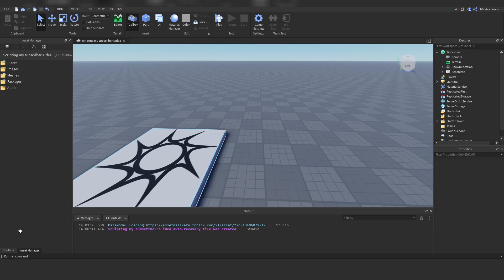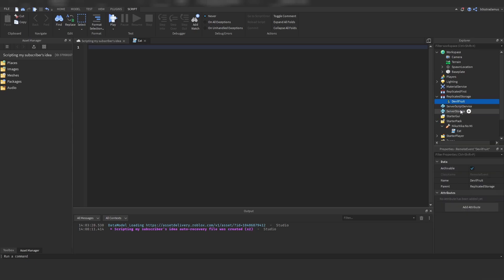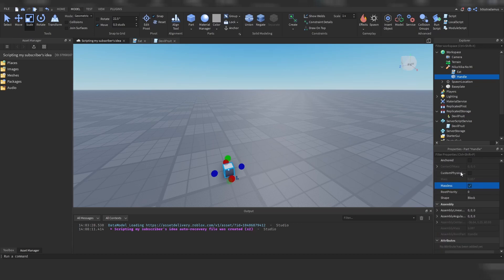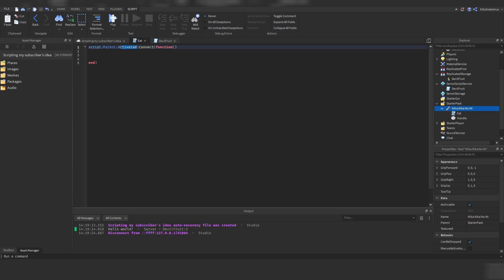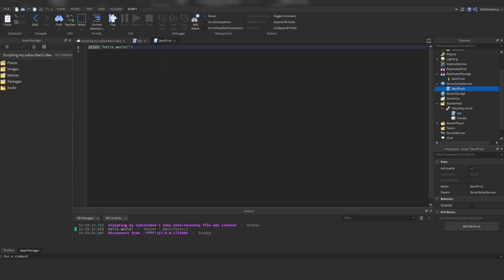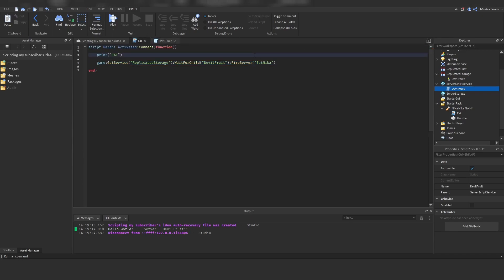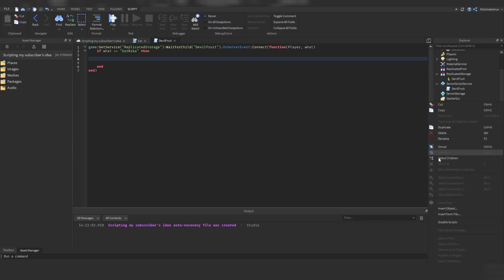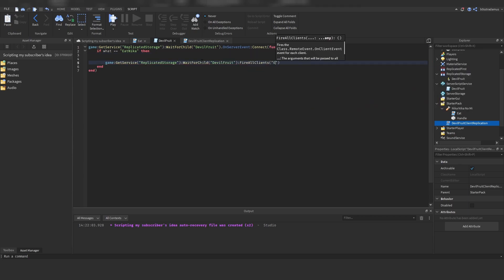How To Create a Nika Nika No Mi in ROBLOX Studio | Part 1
This video shows you how to create a Nika Nika No Mi (Gomu Gomu No Mi) in ROBLOX Studio. Do not expect a free model!